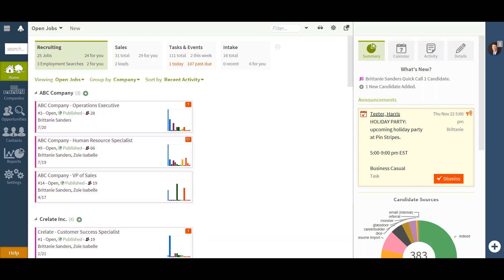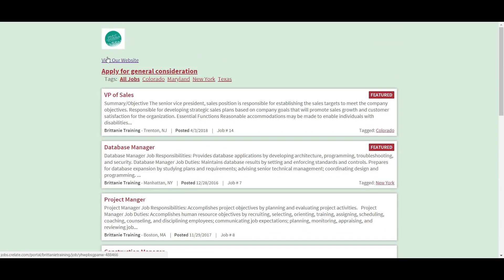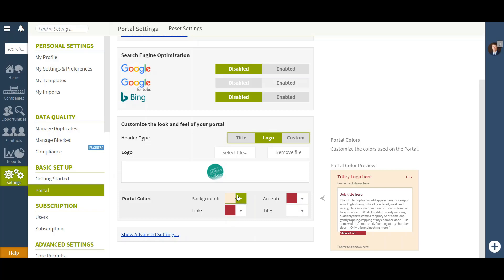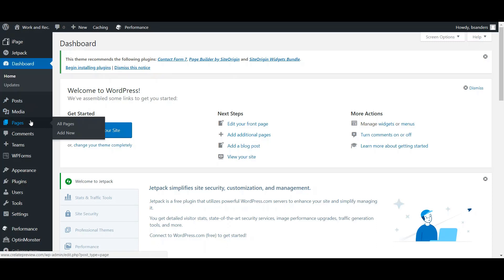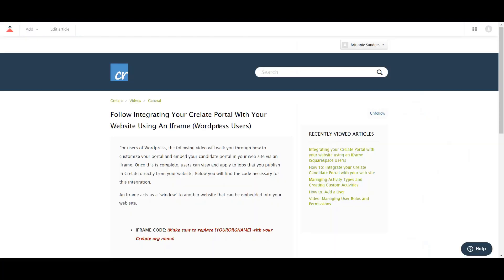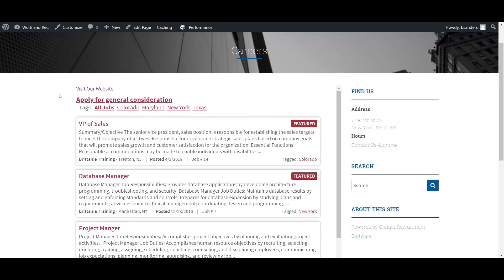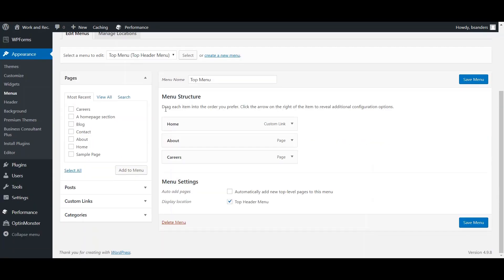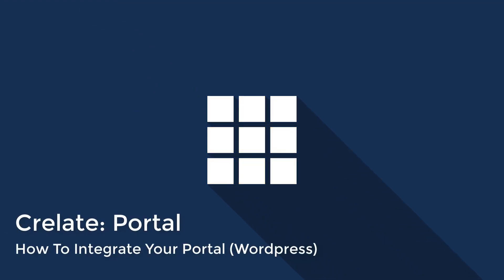How To Integrate Crelate With Wordpress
In this video you'll learn how to integrate your Crelate ATS job portal with a WordPress website. You can add your own branding and logo to customize your unique job portal.

Crelate is a cloud-based recruiting software company that empowers recruiters to better manage talent and opportunity pipelines in a single solution. With fast and powerful capabilities, Crelate optimizes recruiting processes from sourcing to hiring. Since 2012, the Crelate team has focused on customer success and prioritizing innovation based on user feedback. Customers have called Crelate the “Best ATS on the market” and a “Recruiting game-changer.” Join over 1,000 recruitment teams that improve their hiring efforts with Crelate. for more information.